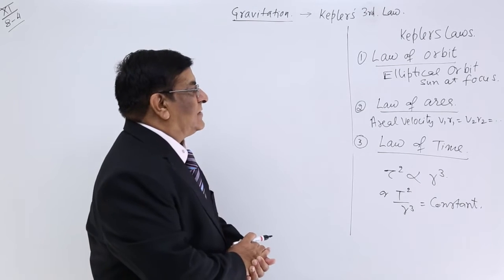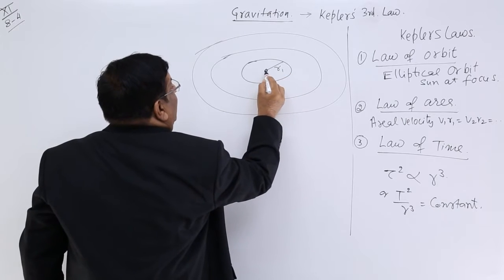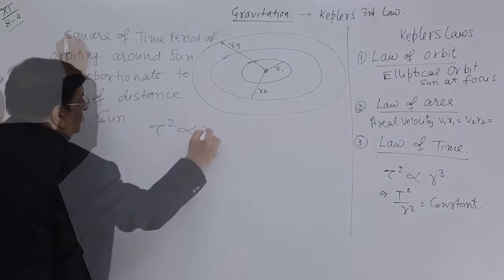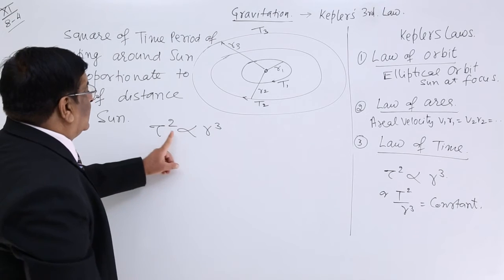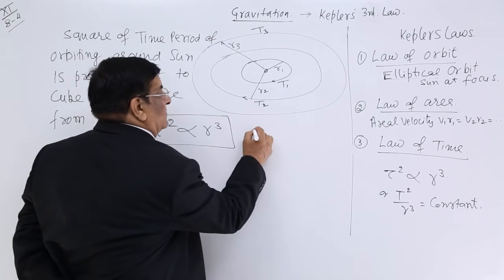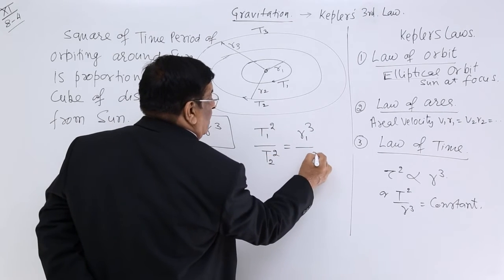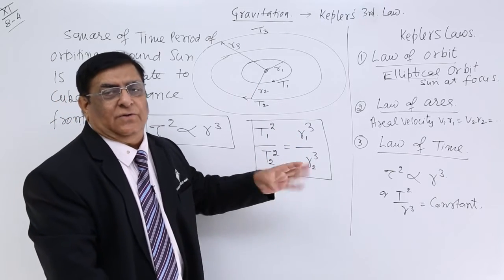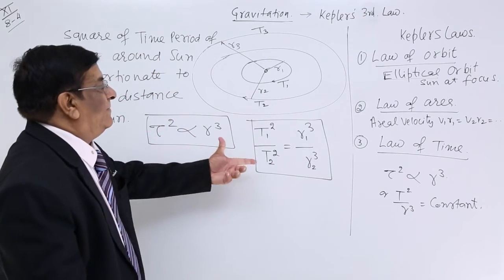Class 11th – Kepler's 3rd Law | Gravitation | Tutorials Point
Gravitation Keplers 3rd Law